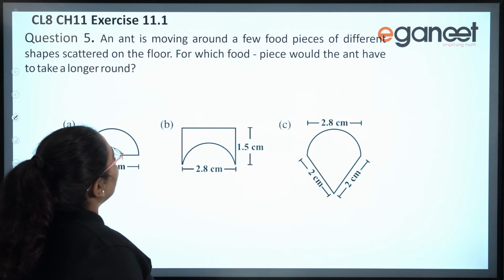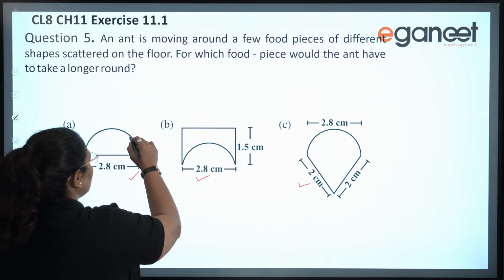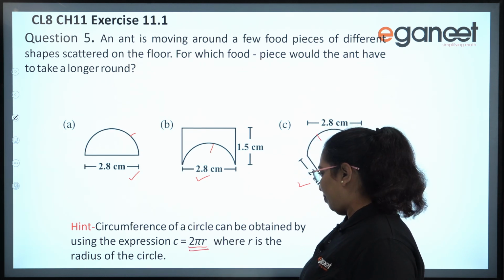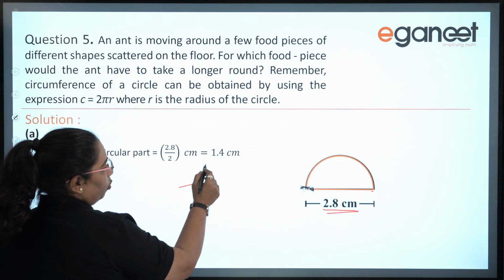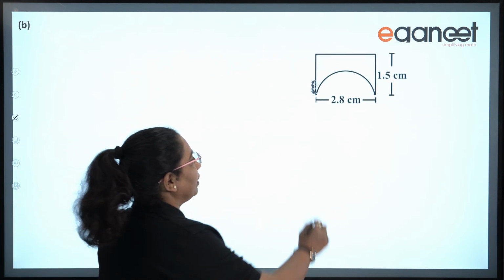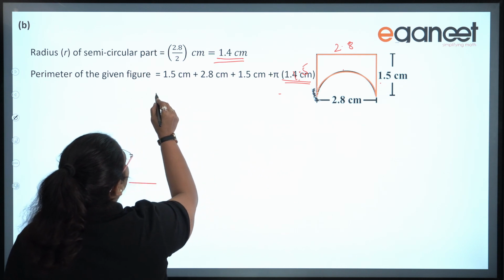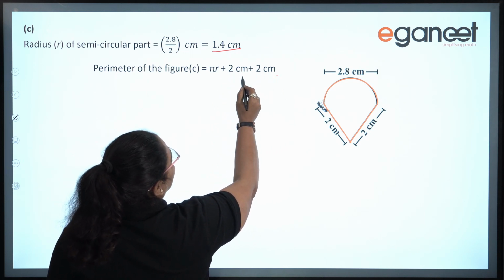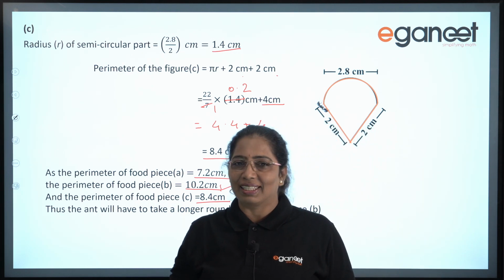Eganeet, CBSE CLASS 8, Mensuration.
Find the perimeter of the given figures.

Online class.